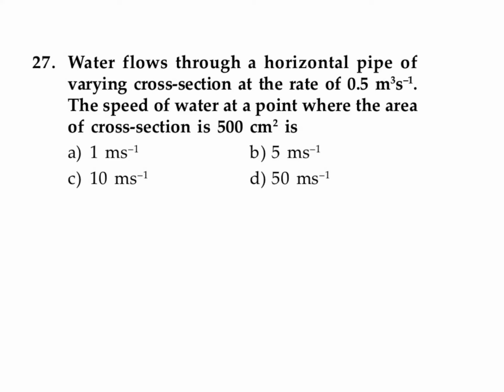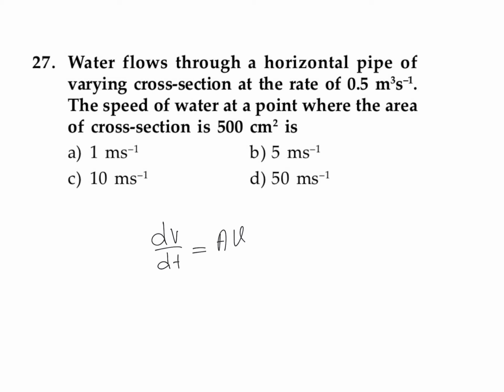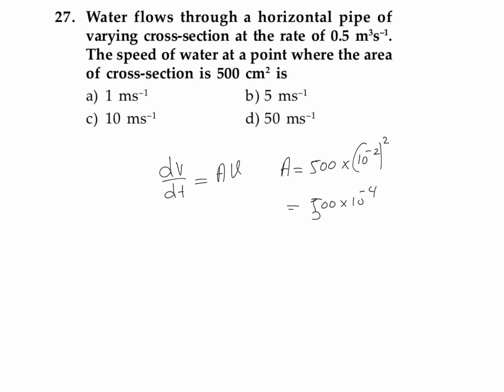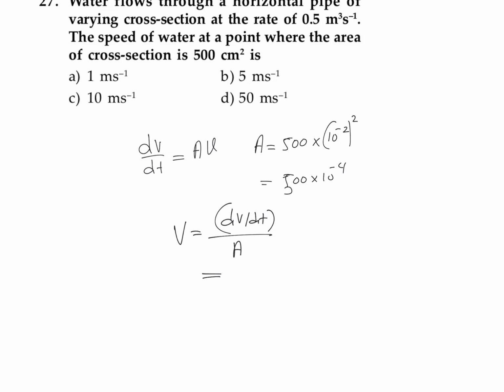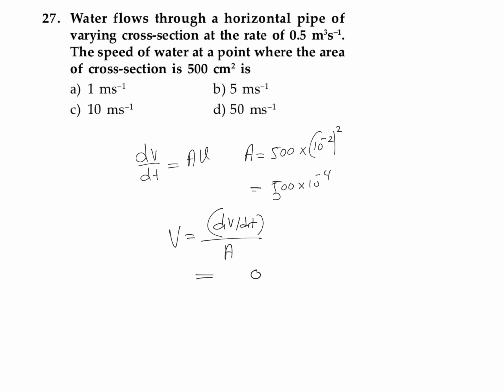RCC ASSIGNMENT MECHANICAL PROPERTIES OF LIQUIDS Q-27